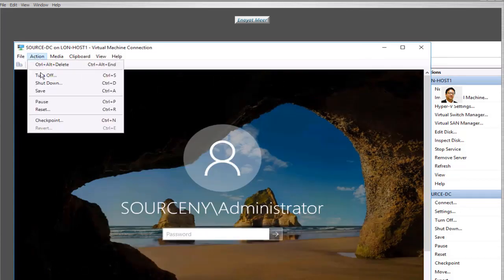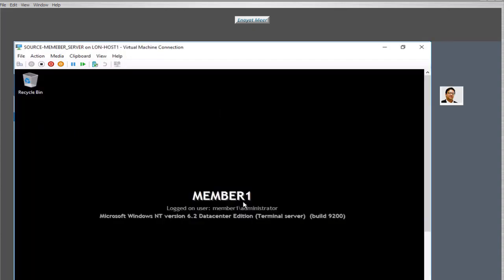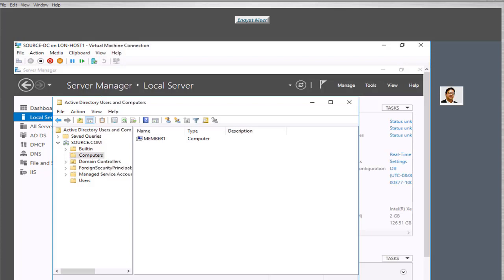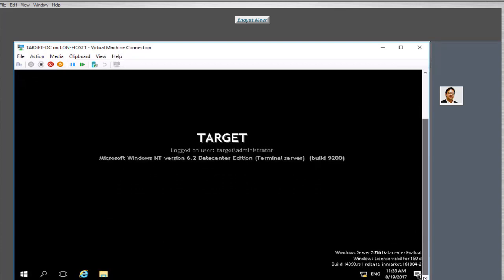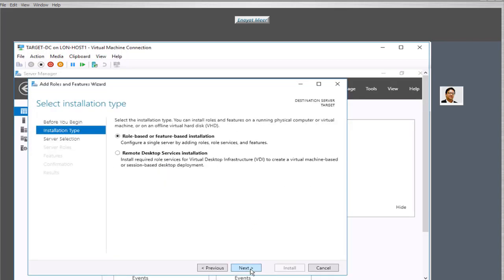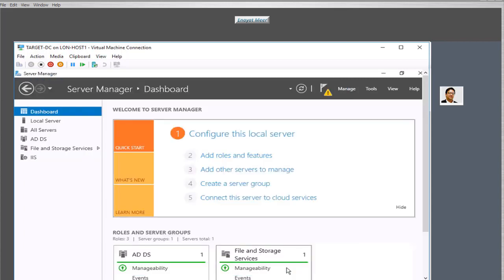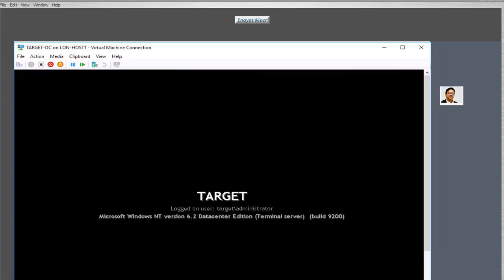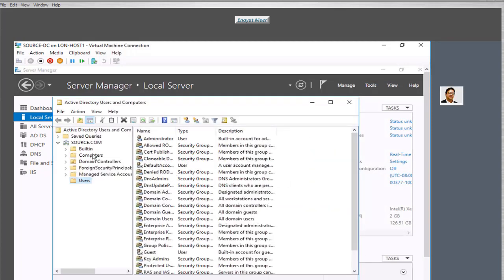ACTIVE DIRECTORY Migration project Part 1 by Enayat Meer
Active Directory Migration Project Part - 1

Video Project Agenda:  video series in several parts                   (by Enayat Meer)
1. Create a source domain Source.com - done
2. Create a target domain Target.com - done
3. Add 5000 users using PowerShell at source domain – done in video 2
4. We will create some global and universal groups at source domain (groups will also be migrated to target) – done in video 2
5. We will download ADMT with password migration tool to use in this project. – done in video 2
6. Install SQL on target domain  for ADMT tool , use SvcADMT as service account (done in video 3)
7. Migrate 1000 users from source to target domain – not done yet
8. Migrate Source Member server to target domain  - not done yet
9. We will install SQL Express at member server (SQL will run with a service account) – done in video 3
10. We will merge some user accounts which will have high level permissions at source such as member of domain of domain admins or\and enterprise admins group.
11. Install ADMT on target domain or at target (I am using target domain for ADMT Tool) – we are ready to install ADMT now   (Let’s install ADMT now) done already
12. Install PES on source domain -   this will be password export tool (dll) done in video 5
13. Install PES key on target domain -  done in video5
14. Create a local group at source NetbiosName$$$ (done in video 5)
15.  (If you are migrating from a domain with domain controllers that run Windows Server 2003 or later to another domain with domain controllers that run Windows Server 2003 or later, the TcpipClientSupport registry entry does not have to be modified.).  – all done in video part 5
16. Enable auditing at source and target domain  (done in video 5)
17. I am  back in video 6 for creating a forest trust between both domains – done in video 6
This command was used to add 5000 users at source domain:
1..5000 | Foreach-Object {new-aduser -name "SourceUser1$PSItem" -AccountPassword (convertTo-SecureString -AsPlainText "Pa55w.rd" -Force) -Enabled:$True}

I am back with my ADMT migration video part 6
In this video I will add conditional forwarders in each domain (in DNS) as required and will establish a 2 ways transitive forest trust - done in video 6
At the end, I will migrate a test user from source domain to target domain. -  done in video 6

I will see you in next video ….
Keep watching
Enayat Meer